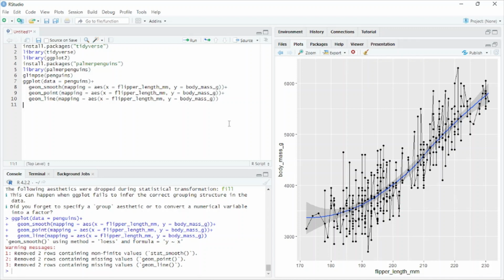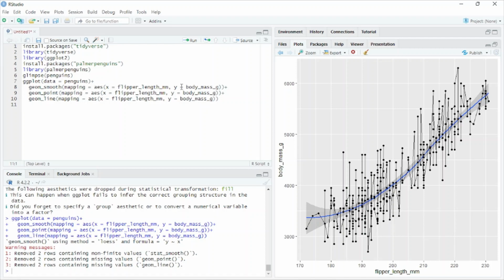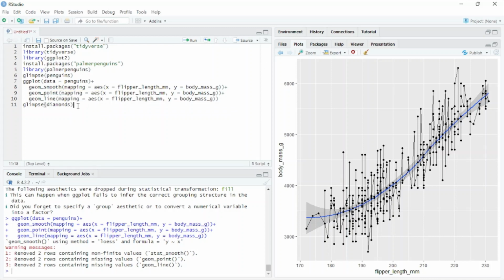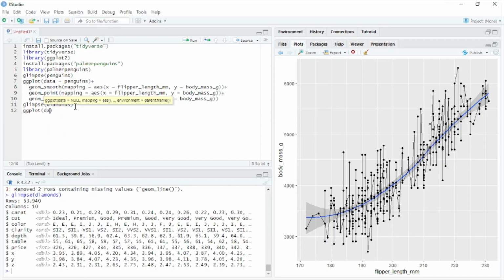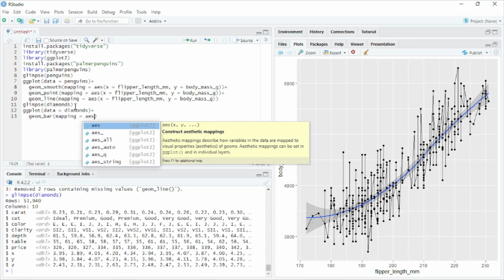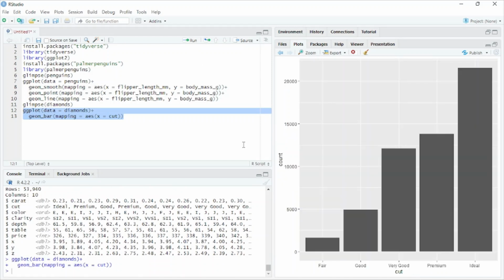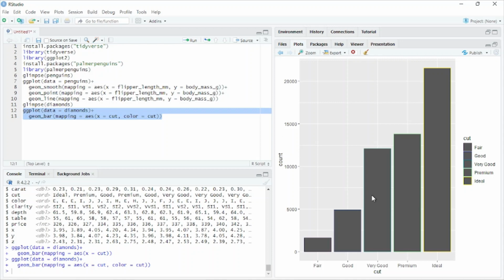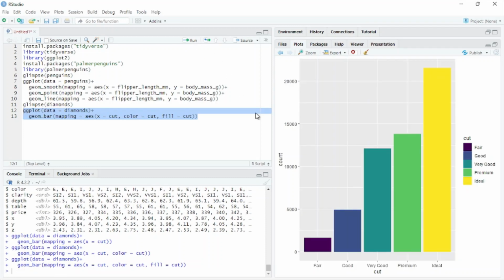How to create bar chart in R by using geom and ggplot2?